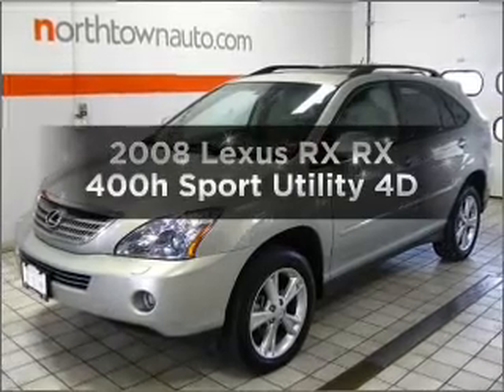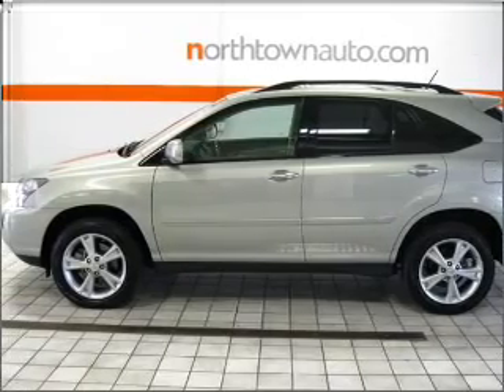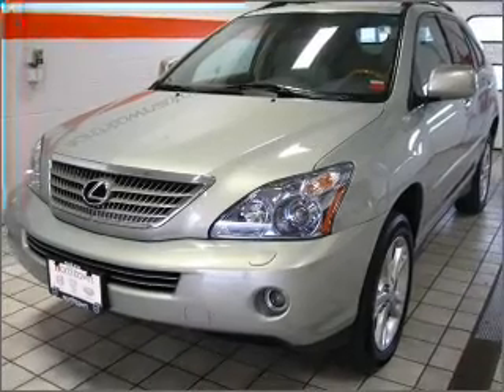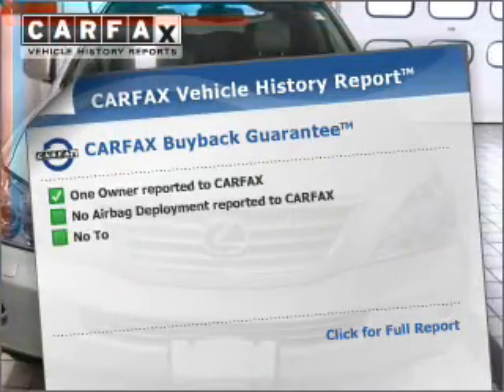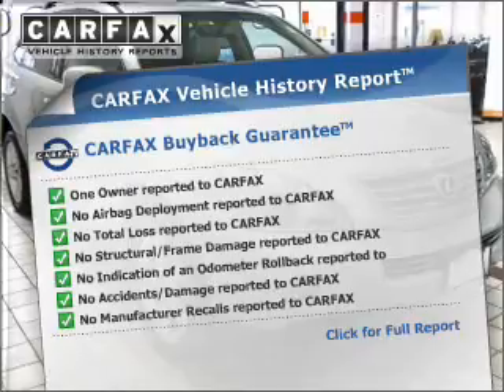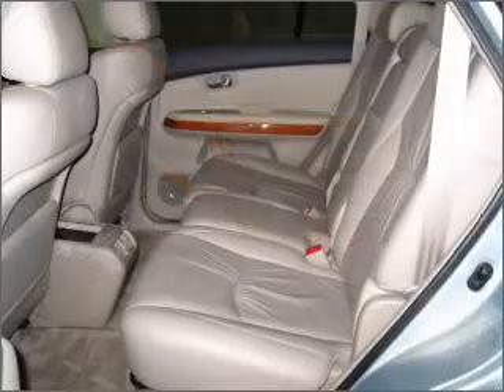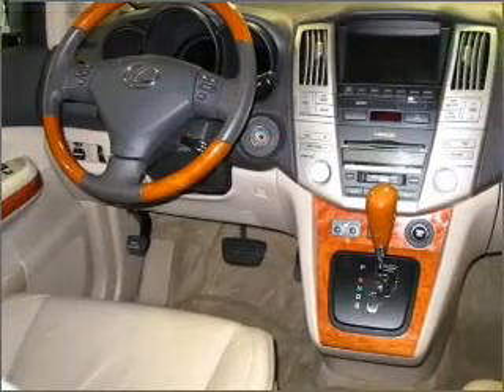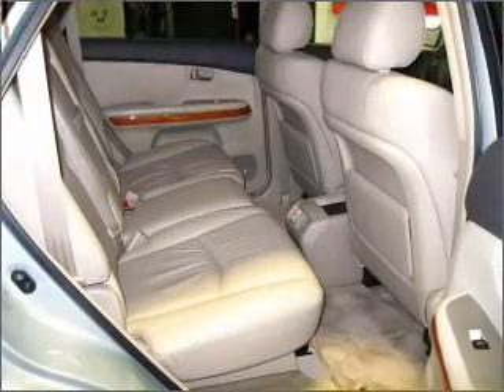2008 Lexus RX - Amherst NY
Year: 2008
Make: Lexus
Model: RX
Trim: RX 400h Sport Utility 4D
Engine: 6 cylinder Hybrid 3.3 liter
Transmission:
Color: Bamboo Pearl
Mileage: 47033
Address:
1135 Millersport Hwy